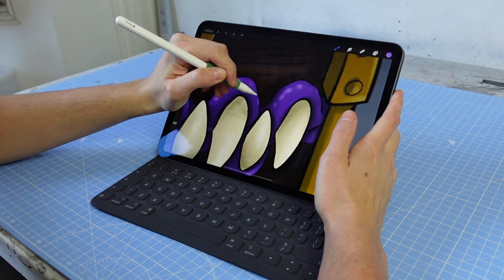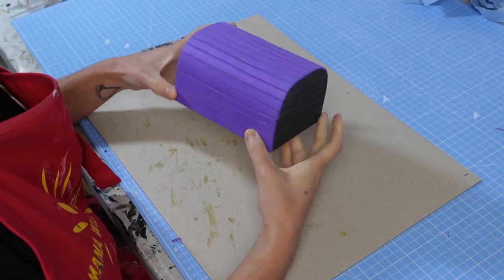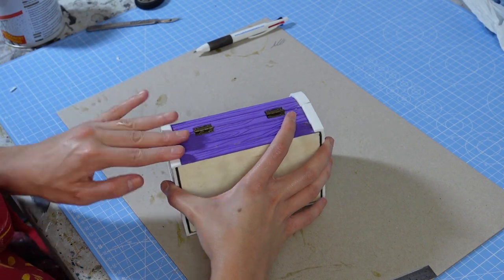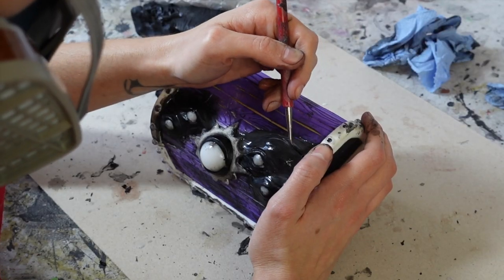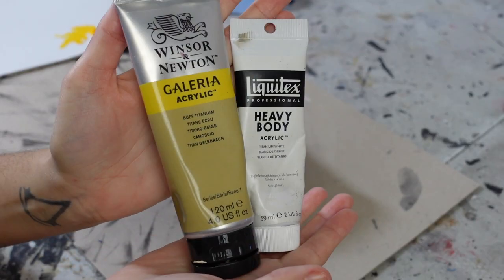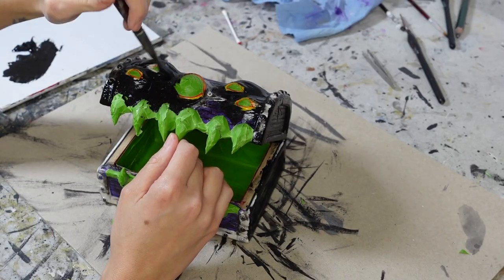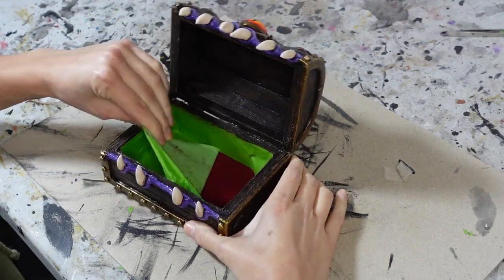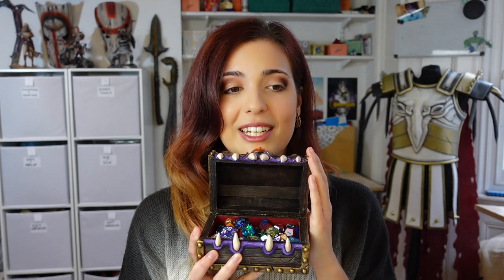Make A Mimic Dice Box | D&D Dice Box Tutorial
Meet my new friend, Mimi the Mimic! In this video tutorial I make a Mimic dice box for all your TTRPG and D&D dice storing needs.